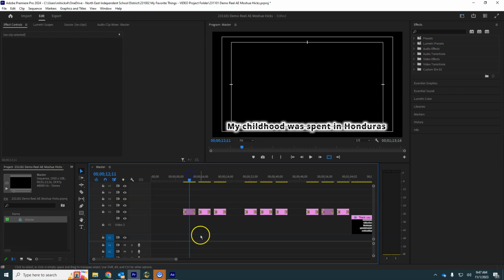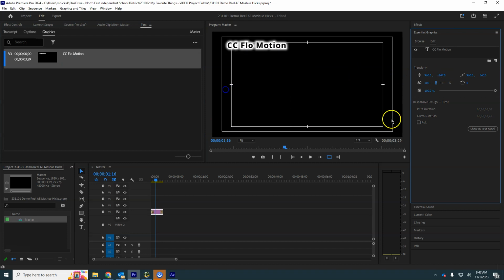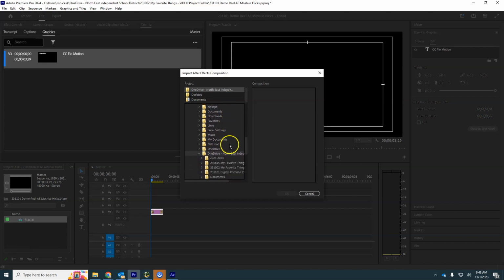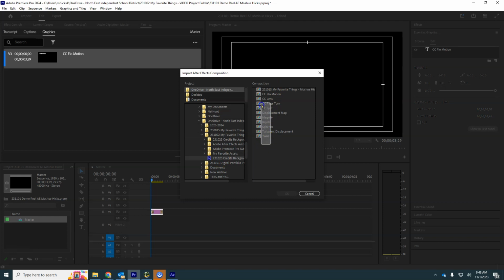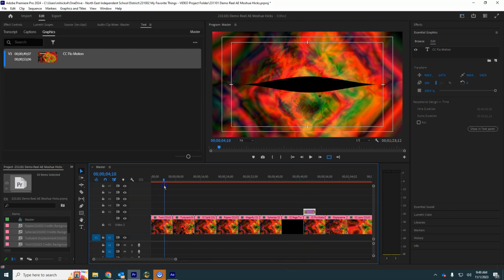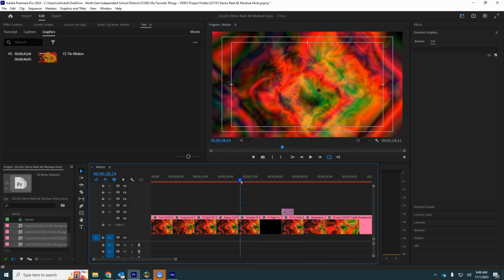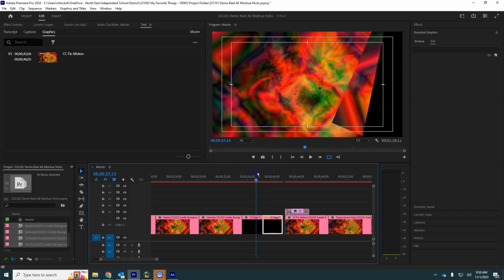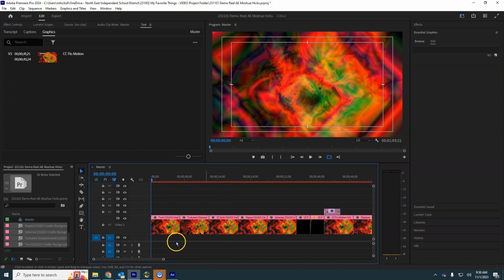231101 AE Backgrounds as 1080p Video Part 1